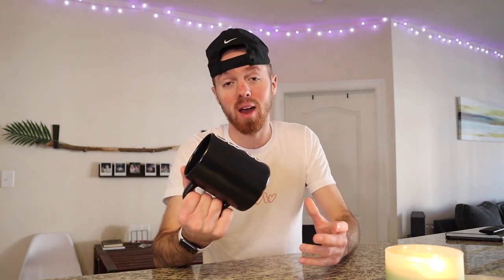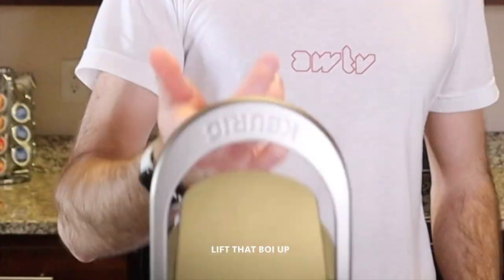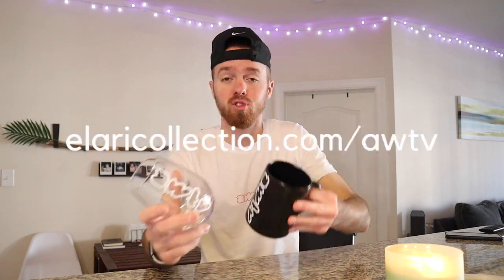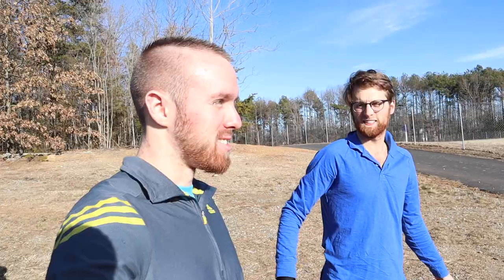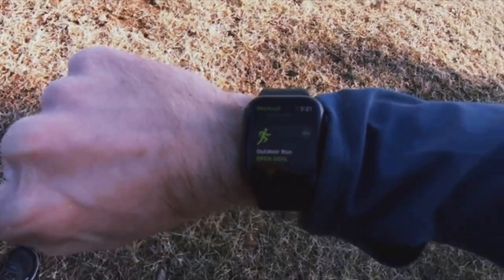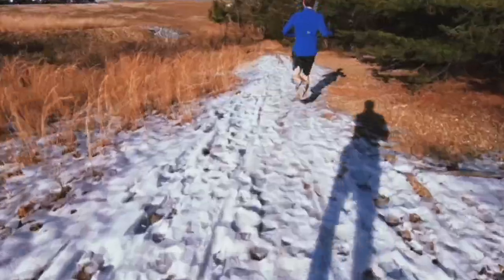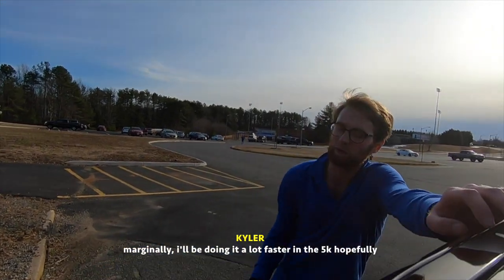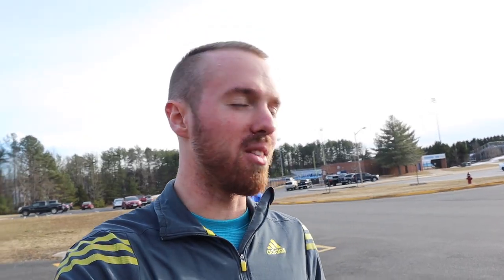i have created the best way to drink coffee.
... out of an awtv coffee mug, of course!